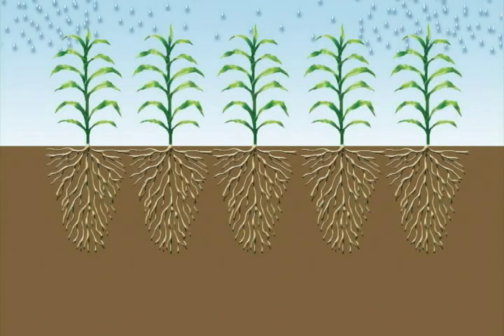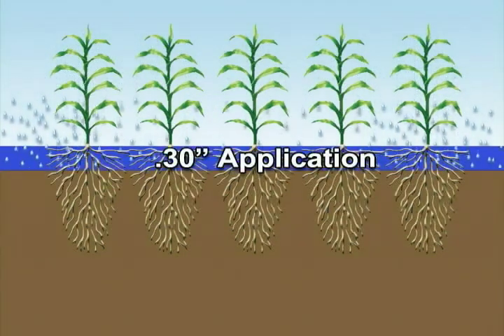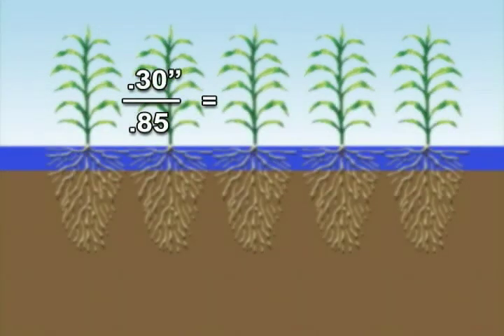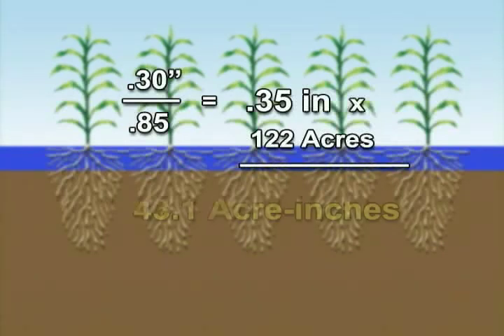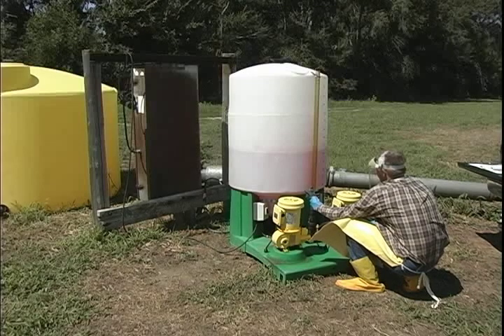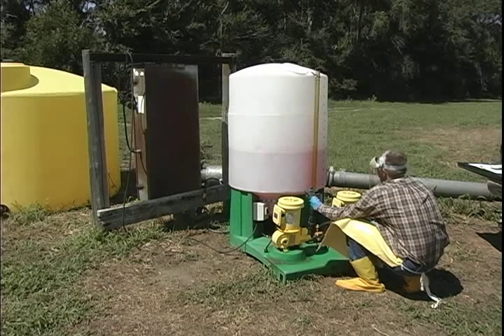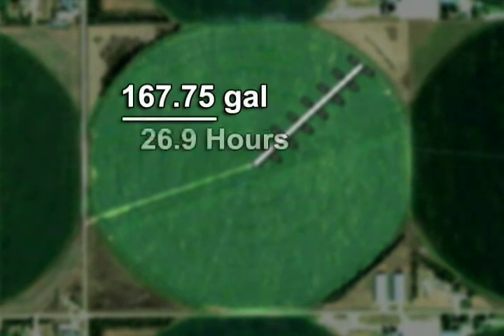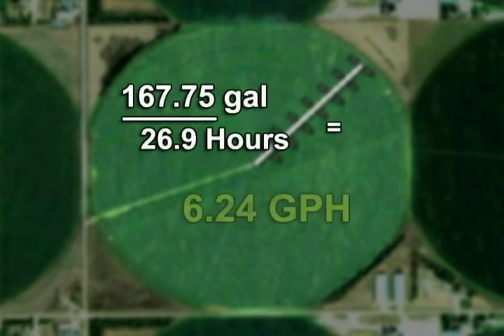C 014 Pesticide Example